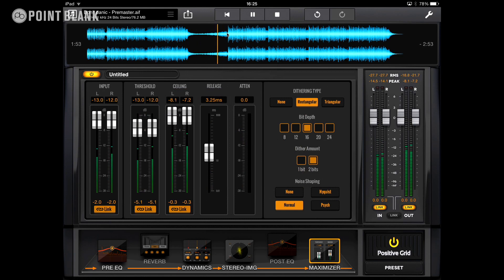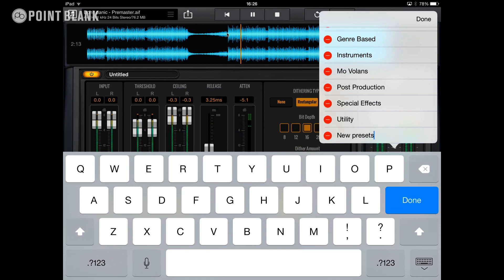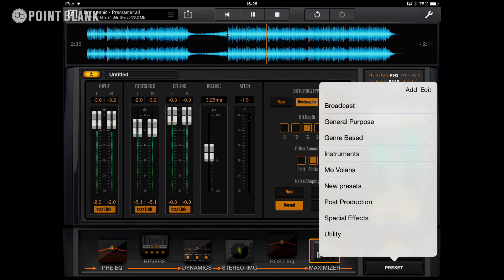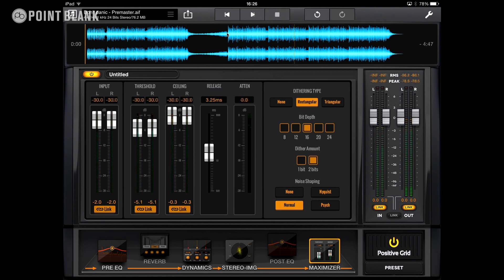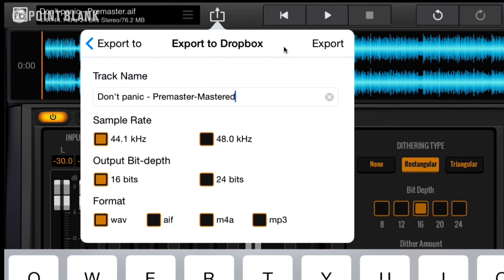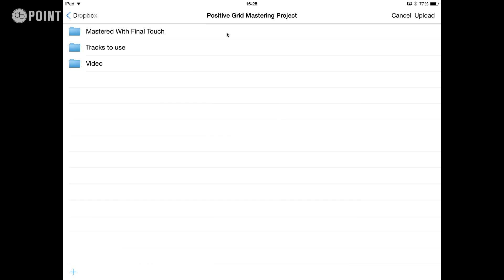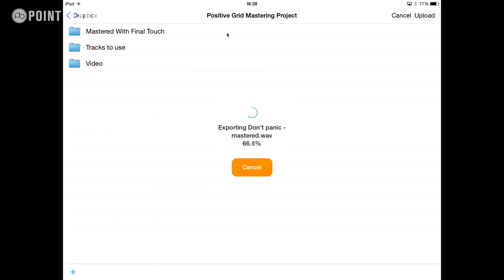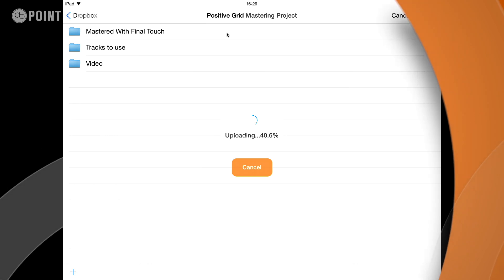Mastering on iPad - Presets and Exporting: Positive Grid Final Touch (Part 7)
Mastering on iPad is here with Positive Grid's Final Touch. In part 7 of our guide, we look at the presets included and exporting your master.

Point Blank is based in London, the home of electronic music, and has been voted 'Best Music Production and DJ School' by DJ Mag. You can learn Ableton Live or Logic Pro via our online courses or in our state-of-the-art studios in Hoxton.